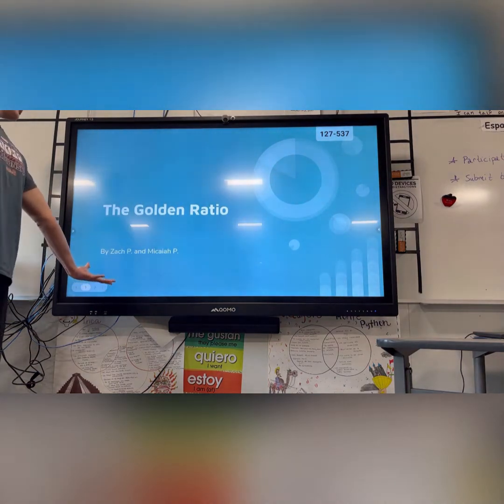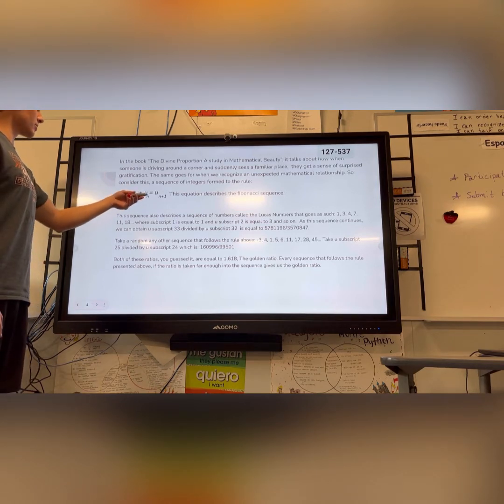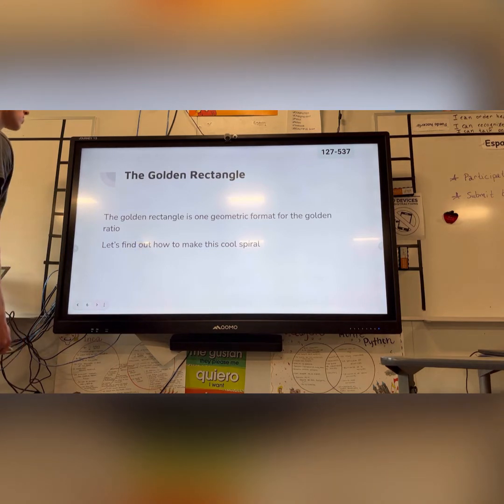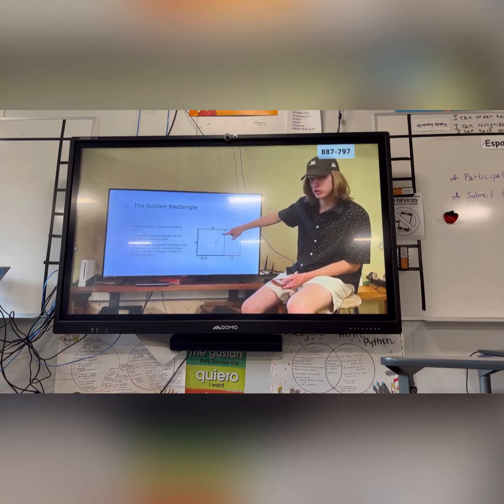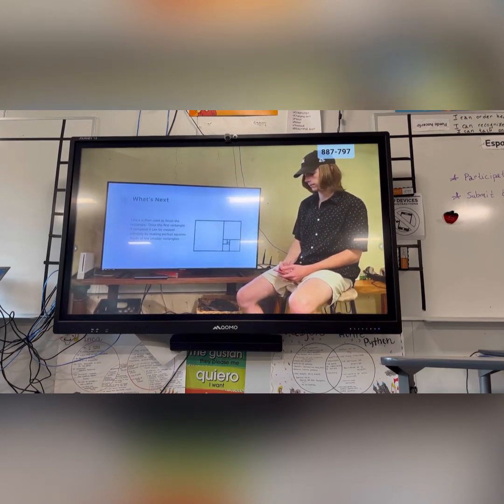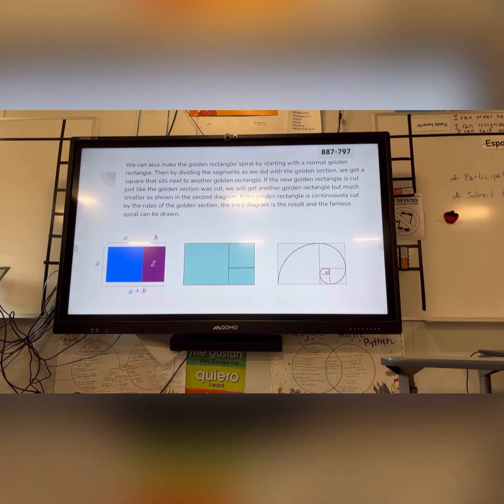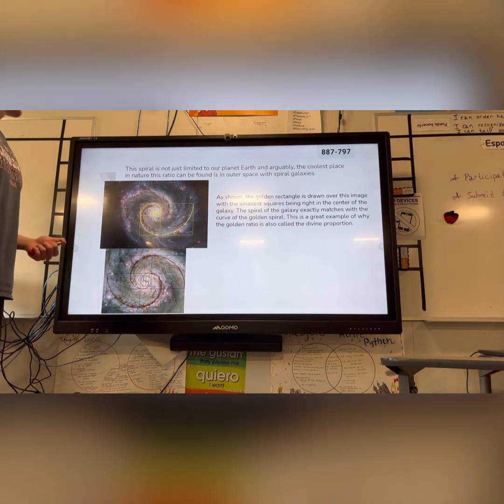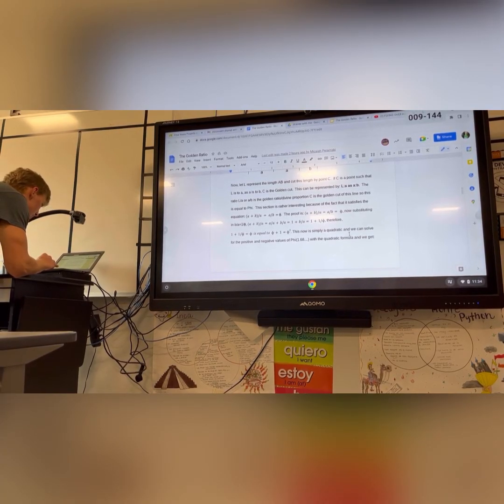2022 Analytic Geometry golden ratio